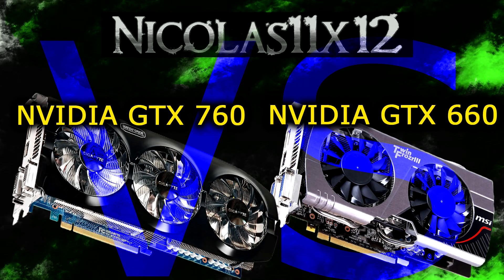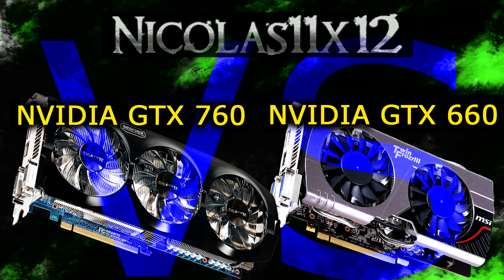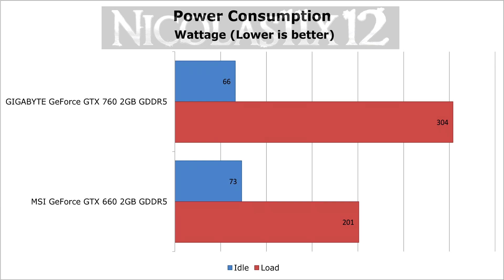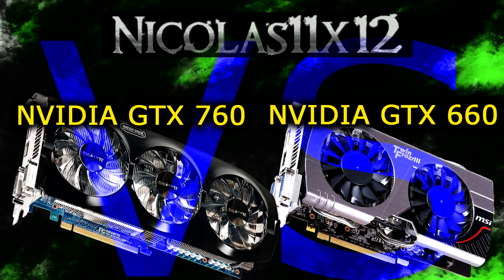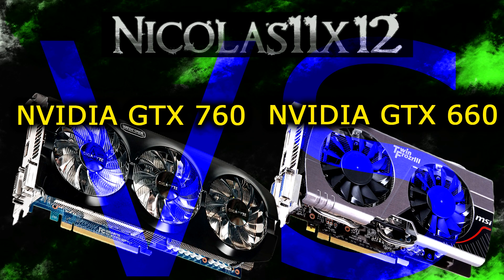NVIDIA GTX 760 vs GTX 660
Nicolas11x12 comparing the NVIDIA GeForce GTX 760 with the NVIDIA GeForce GTX 660 graphics card.
The GIGABYTE GeForce GTX 760 2GB GDDR5 and the MSI GeForce GTX 660 2GB GDDR5 graphics cards were used for this comparison video.